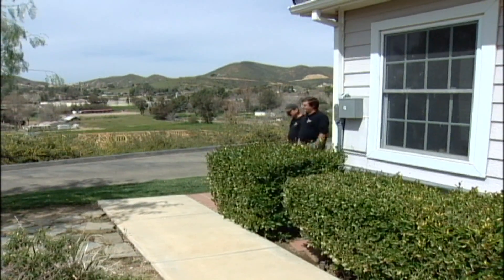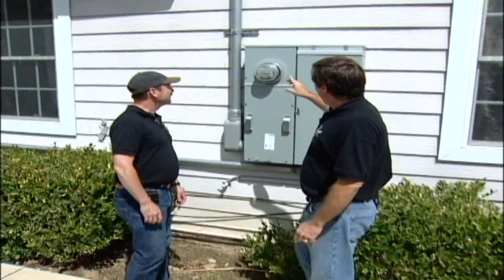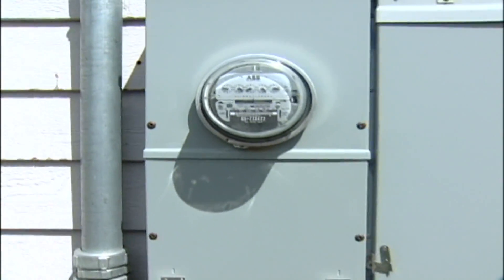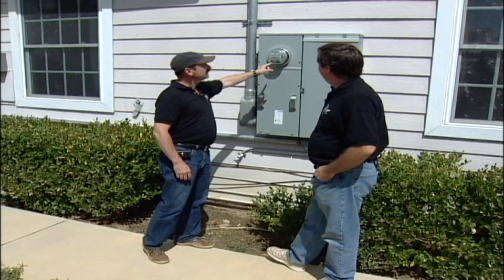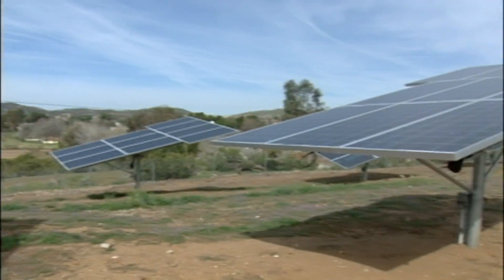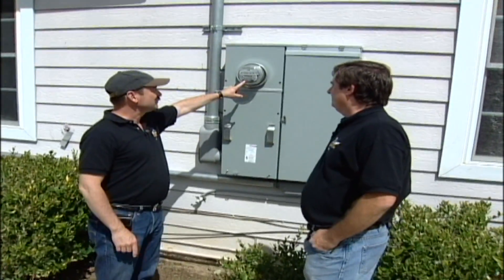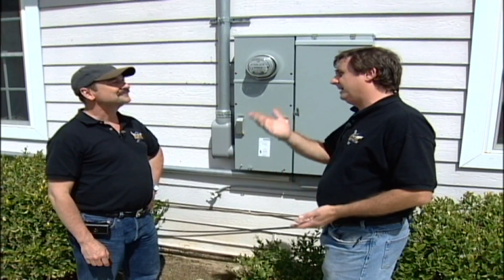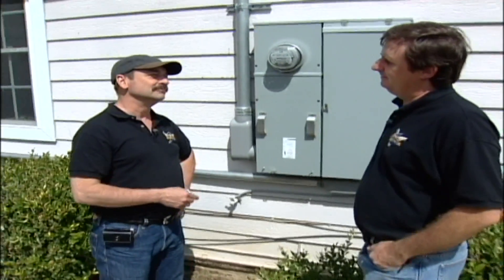Going Green at Home : How to Lower Electric Bills Through Solar Energy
Solar energy can help to lower electric bills because the solar power supplements the electric power in the house to make the meter literally run backwards. Watch the savings build up over time with helpful tips from alternative energy specialists in this free video on going green.

Bio: Scott is the General Manager and Bruce is the sales director for an alternative energy installation company called Energy Options
Filmmaker: David Carstens